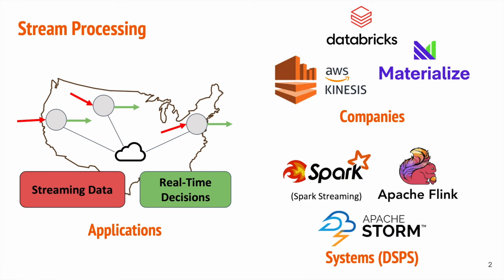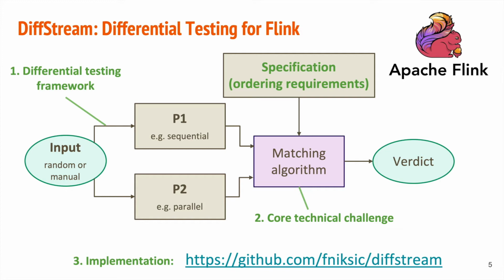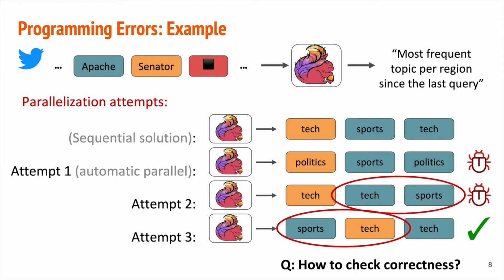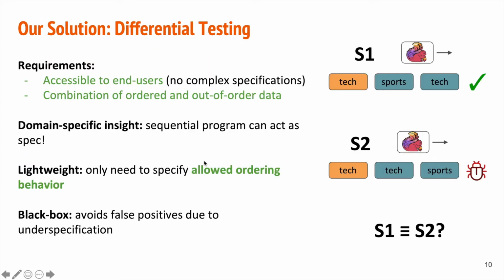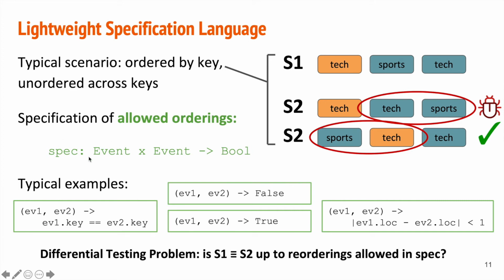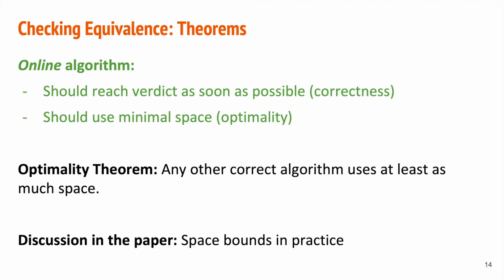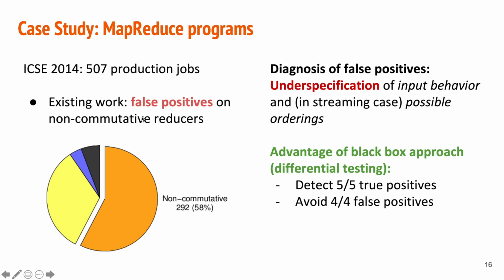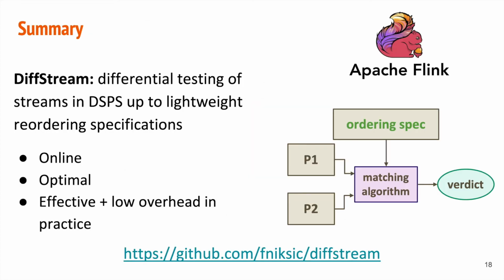DiffStream: Differential Output Testing for Stream Processing Programs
Twitter: @calebstanford4 DiffStream: testing for stream processing programs: cis.upenn.edu/~alur/OOPSLA20.pdf

By Konstantinos Kallas, Filip Niksic, Caleb Stanford, Rajeev Alur